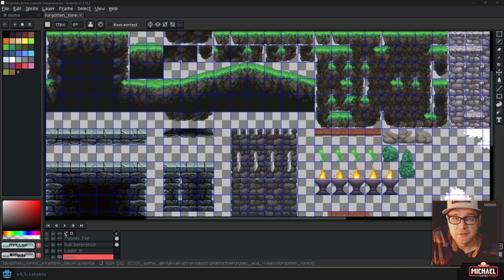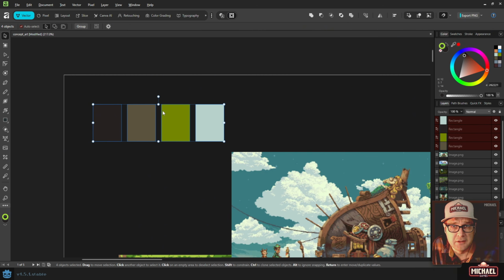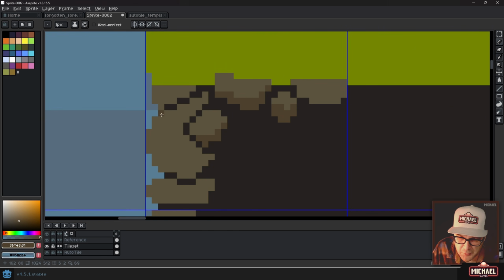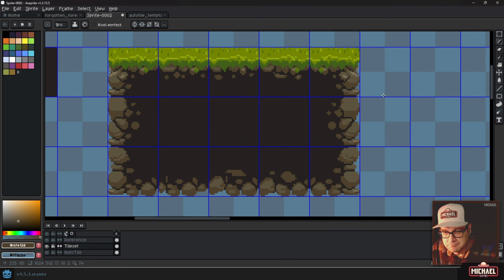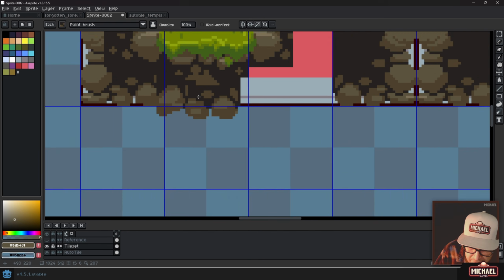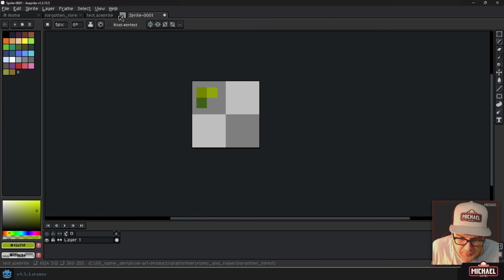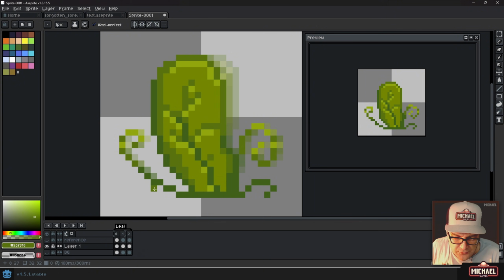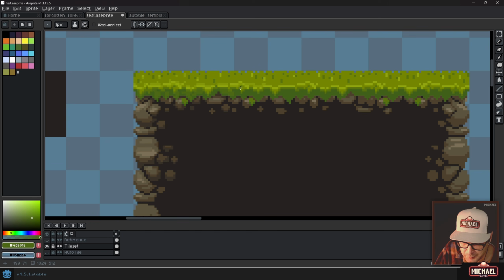📖02 ‣ 📼02 ‣ TileSet Asset Creation (in Aseprite) ‣ Metroidvania Forge Godot 4 Tutorial Series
In this episode we will cover how to create a tile set asset in aseprite! I will demonstrate the 2 basic approaches to tiles, how I start and develop a tileset, basics for animating a leaf/foliage prop, and exporting our tiles for use in Godot.

Topics Covered: tileset, aseprite, auto-tile, 32px tiles, 2D sprites, animated sprites, texture atlas, terrain creation, 2D tile drawing

New Assets Used:
- ch_02_world_building_foundations.zip:
-- autotile_template.aseprite
-- autotile_template.png
-- forgotten_forest_example_tileset.png

Chapters
00:00 Intro
00:25 Overview
01:12 Tile set approaches/methodologies: tiles vs. auto-tile
01:57 Demonstrate standard vs. auto-tile drawing in Godot
03:38 Create a new aseprite document
05:44 Standard tile examples and overview
07:31 Autotile concept overview
10:59 Look at our reference before we start creating our tiles
12:09 Start creating our first set of tiles
16:16 Change our background grid colors for visibility while we work
16:58 Refine tile shape and details
19:42 Introduce shadows & highlights to our tiles for more depth
21:30 Defining the top or platform part of our tiles
24:24 Add extra highlight to top platform
25:35 Make top platform sections tile seamlessly
31:00 Draw the side & bottom tiles
34:23 Draw side/corner connections
36:46 Transition our work to the auto-tile section
46:03 Test tiles in Godot
47:23 Fix issues on auto-tiles
49:32 Tile atlas discussion - why put them all in one file?
52:38 Discuss prop sprites
53:38 Create new aseprite file for plant prop
59:26 Animate the plant
01:09:07 Export sprite sheets
01:11:58 Outro & Homework assignment
01:14:14 Thank you Patreon supporters!!!

My humble development Lappy (I absolutely love it):
Lenovo LOQ 15.6" (AMD Ryzen)